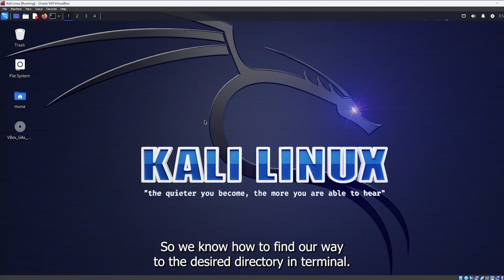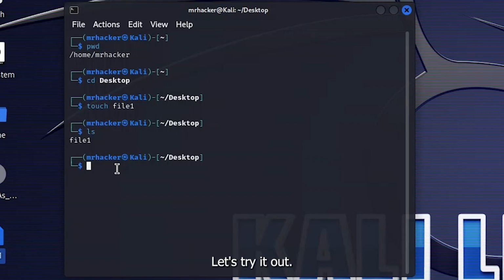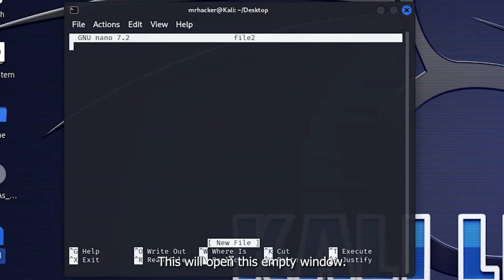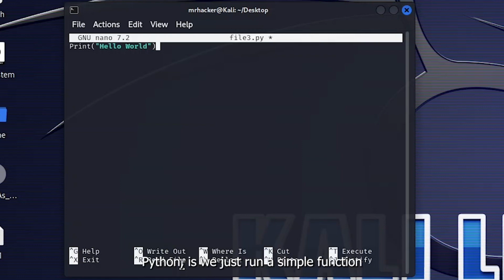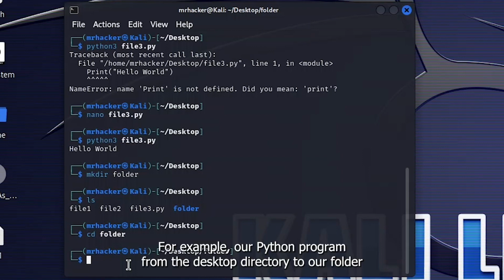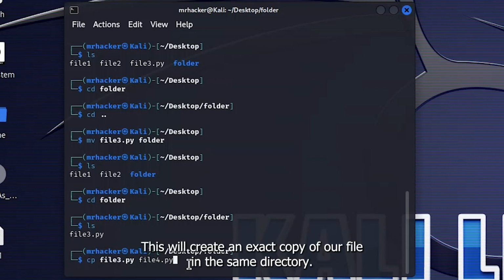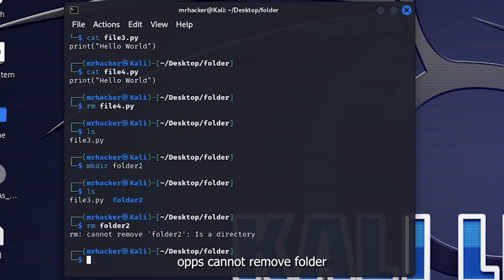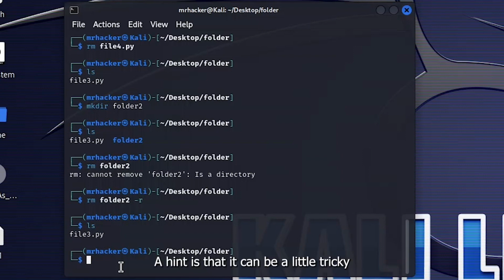11 Creating Files & Managing Directories | Paid Complete Ethical Hacking Course || Black Hat Hacking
11 Creating Files & Managing Directories | Paid Complete Ethical Hacking Course Free | A-Z About Black Hat Hacking